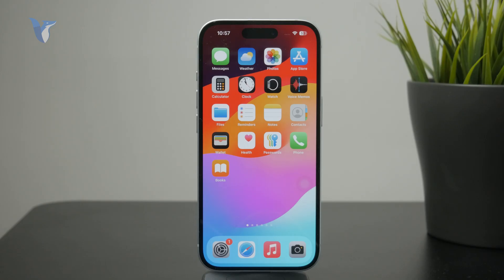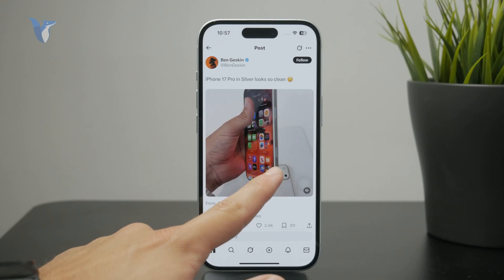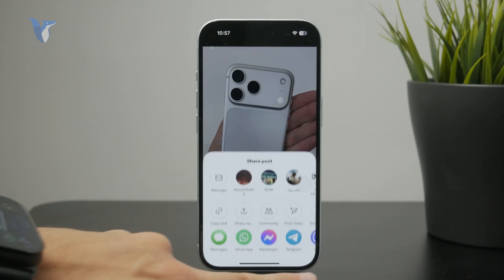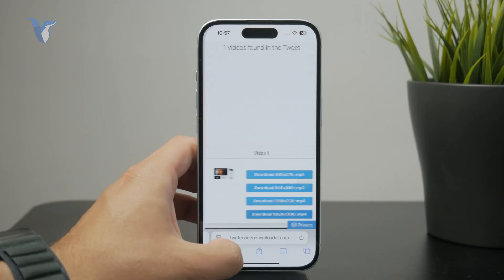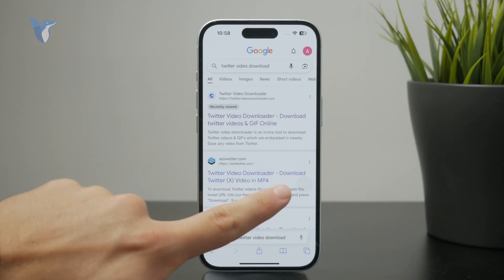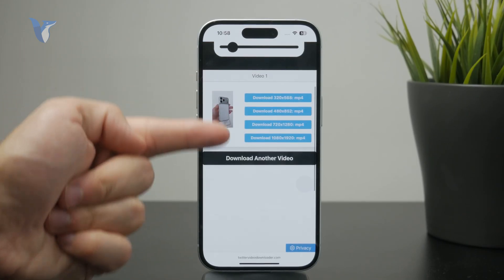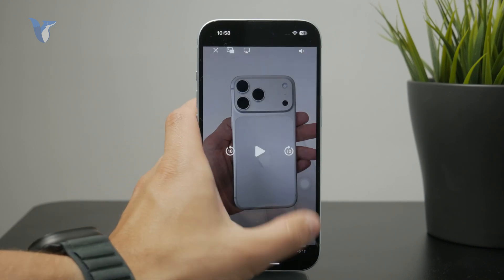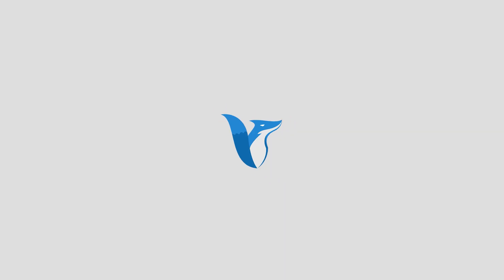How to Download X (twitter) Video on iPhone (tutorial)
Want to save a video from X (formerly Twitter) to your iPhone? This video walks you through the easiest steps to download X videos directly to your device.